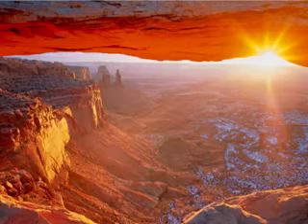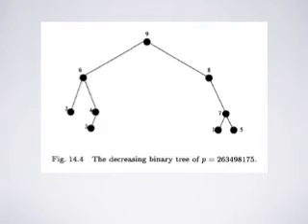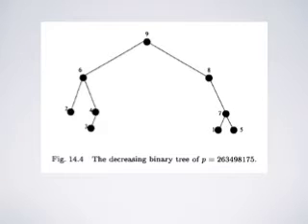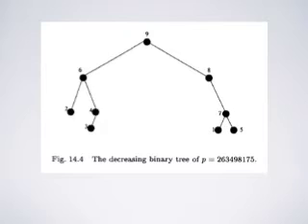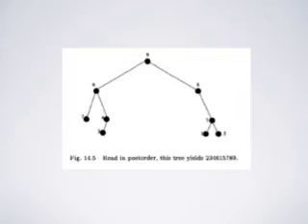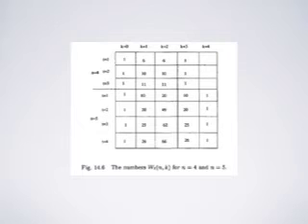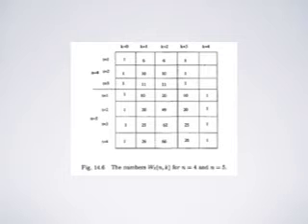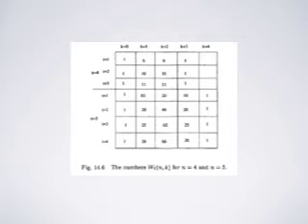So Hard To Avoid - Stack Sortable Permutations